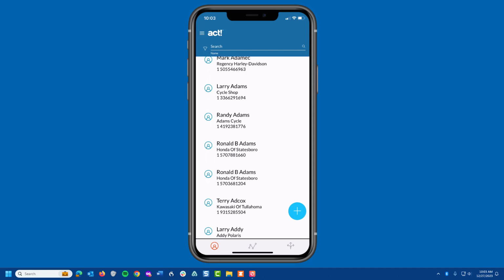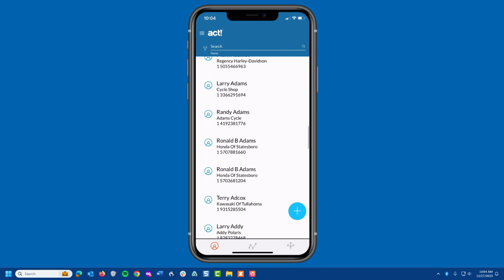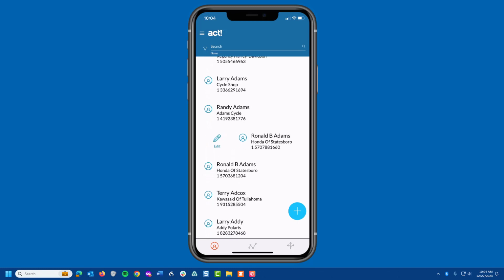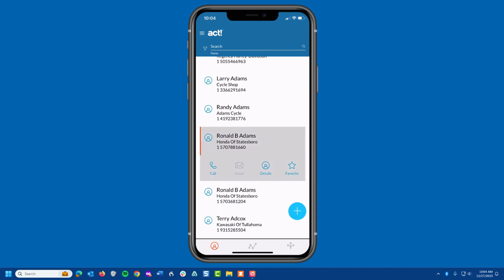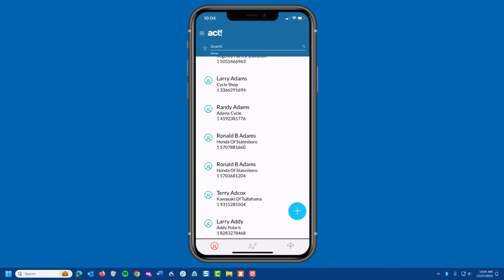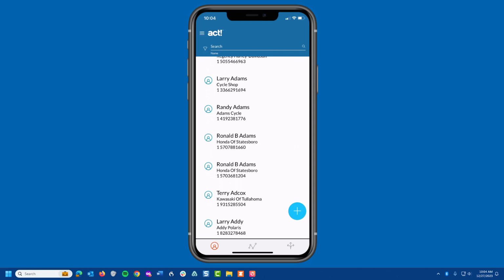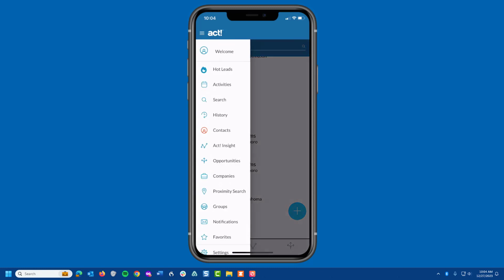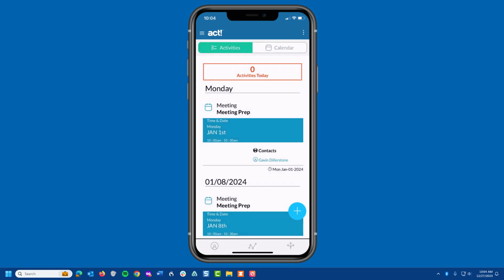Slide to the Right, Slide to the Left. Edit Act Companion Contacts and Activities.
Tony Holowitz presents a tutorial on using Act Companion, focusing on editing contacts and activities through simple swipe actions. In this tutorial, Tony illustrates the basic functionalities of the Act Companion app, using Ronald Adams' contact as an example. He demonstrates that by clicking and holding on a contact’s name and sliding to the right, users can access the edit option. Conversely, sliding to the left reveals the option to delete the contact. However, Tony advises caution with the deletion feature and suggests that managing contacts might be more securely handled directly within the Act software itself.

Following this, Tony transitions to managing activities within the app. Similar to contacts, editing an activity is accessed by sliding to the right, and clearing an activity is done by sliding to the left. These gestures provide a quick and intuitive way to manage daily tasks and interactions within the Act Companion, enhancing user efficiency.

This tutorial not only showcases the ease of use and intuitive design of the Act Companion app but also emphasizes the importance of using such tools judiciously, especially when it comes to deleting contacts or data. Tony ends the session by encouraging users to reach out to him with any queries, reaffirming his commitment to supporting users in efficiently managing their interactions through Act Companion.

- **Deleting Contacts**: Swiping left on a contact shows a delete option, though Tony advises caution with this feature to avoid accidental deletions.
- **Managing Activities**: Activities can be edited by swiping right and cleared by swiping left, offering quick management tools within the app.
- **User Caution Advised**: Tony emphasizes the safer practice of handling deletions directly in the Act software to prevent potential data loss.
- **Support Availability**: Tony encourages users to contact him for further guidance or with questions about using Act Companion effectively.